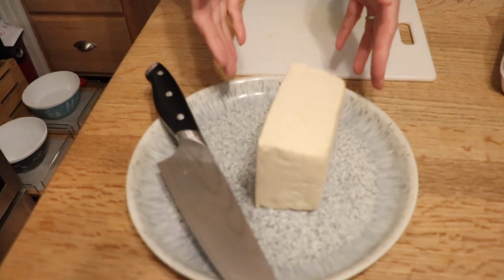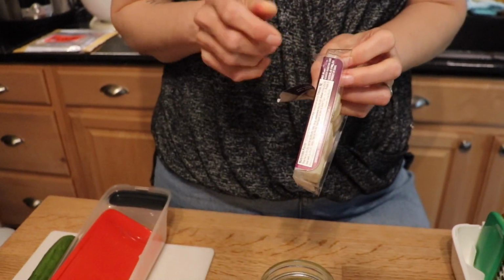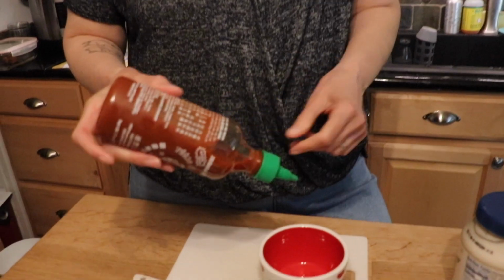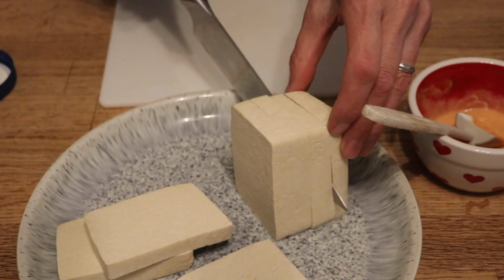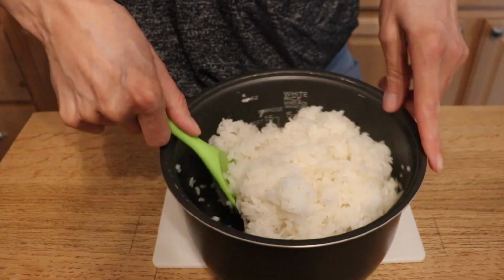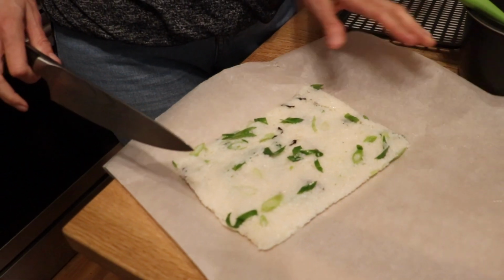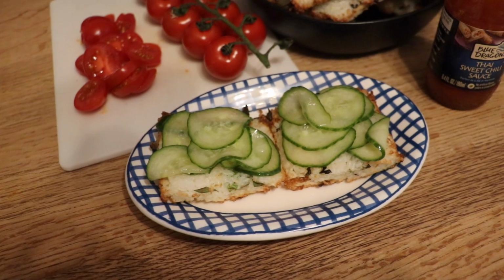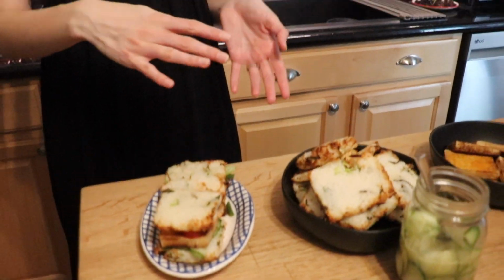Sexy Sushi Burger!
Ingredients:
1 English Cucumber, thinly sliced
1 Garlic Clove, minced
1/2 cup Seasoned Rice Vinegar, divided
1 teaspoon Soy Sauce or Tamari
Sesame Oil to Taste
3 cups uncooked Sushi Rice, cooked according to package
1 sheet Nori, shredded
3 Green Onions, thinly sliced
1 16 ounce block of Extra firm Tofu, cut into 8 slabs
1 Tablespoon Vegan Mayo
1 Tablespoon Sriracha
Tomatoes, sliced for serving
Sweet Chili Sauce for serving
Place the sliced cucumber, garlic, Tamari, Sesame Oil  & 1/3 cup vinegar in a covered jar and shake until all of the cucumbers are coated. Set aside and shake every 15 minutes until ready to serve. Make the sushi rice according to package directions. When the rice is cooked, mix in 2 Tablespoons of the seasoned Vinegar, Nori and the sliced green onions. Mix until well combined and let cool to room temperature.
In a small bowl, combine the Vegan Mayo & Sriracha. Coat each slab of tofu with the mixture and cook at 400°F in the air fryer for 10 minutes on each side.
Using parchment paper, place 1/4 of the cooled rice mixture on the paper at a time. Flatten into a rectangle and cut up into bun sized squares as demonstrated in the video. Cook in the air fryer at 400°F for 3-4 minutes per side.
To assemble, Place some of the pickled cucumber on a rice bun, followed by a slab of tofu. Sprinkle some sweet chili sauce on the tofu and top with some extra scallions & sliced tomatoes. Top with another rice bun and enjoy immediately!